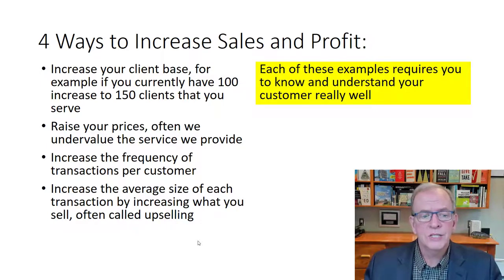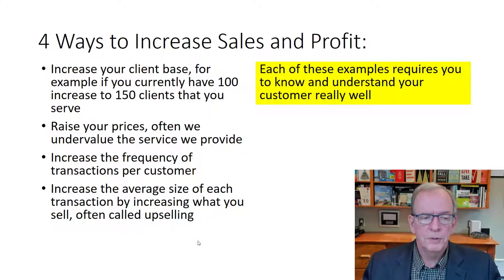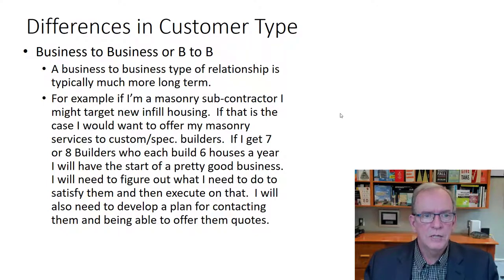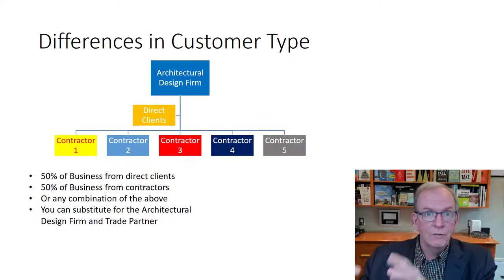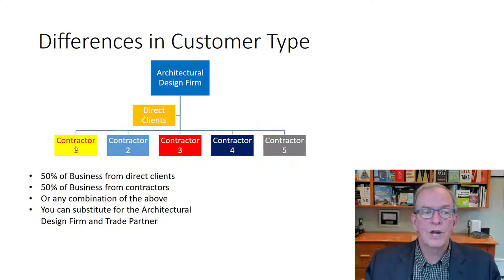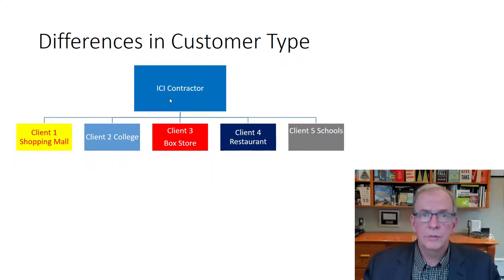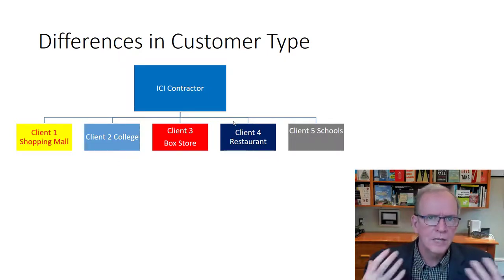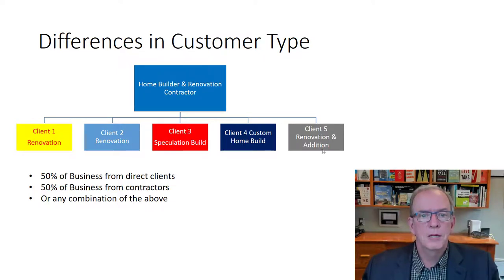Do you really know who your customer is? Find out who, to know the answer to that question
In this video lecture for the Construction Business Management course, we dive into marketing and try to understand who our customer is based on the type of construction business we are in.  Is it a business-to-business relationship or is it a business-to-customer/individual.  What is the difference? What are the advantages and disadvantages.  Watch this and find out.